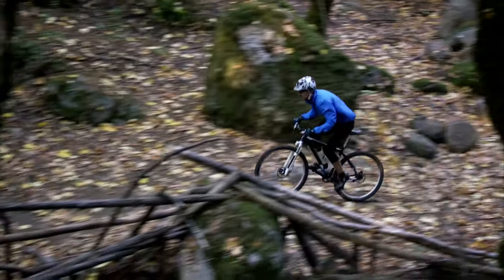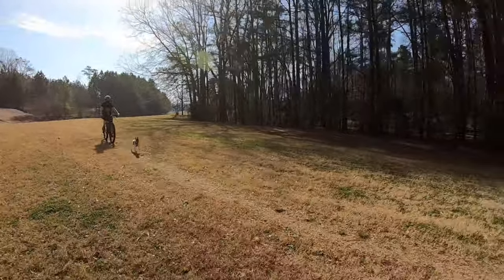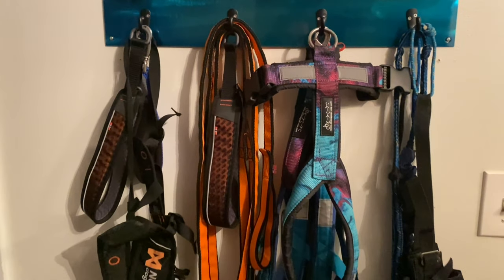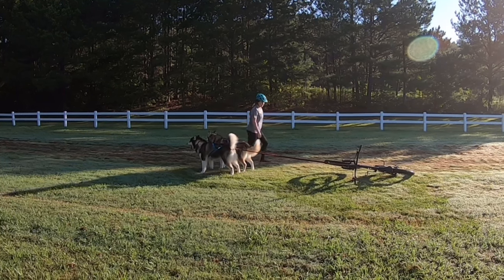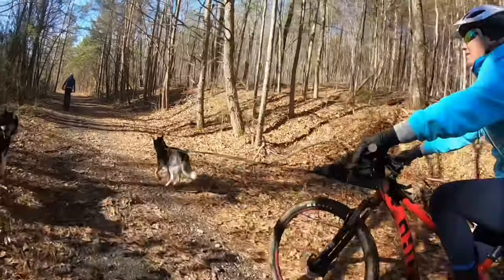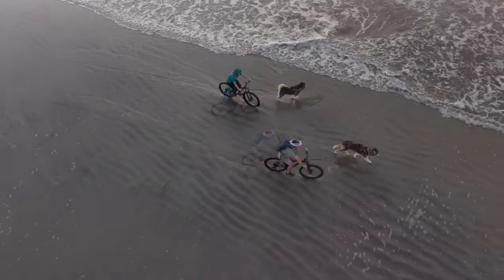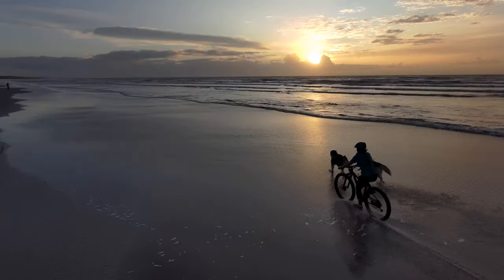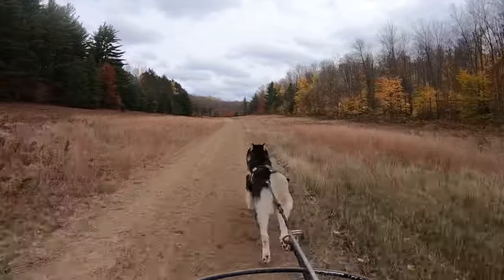What is Bikejoring?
Are you ready for your next dog-sport that will take you to the trails? Bikejoring, or dog-powered biking, is a great sport for high energy dogs who need jobs. This growing sport has a wide range of recreational and competitive facets that will have you and your dog building a stronger bond and getting fit together.

💙Are you interested in dog-powered sports like canicross and bikejoring? You might enjoy Chelsea's podcast Pawsitively Dog-Powered!

Need some of the equipment to get started?
🐶 Bikejoring Line
🐶 Bikejor X Back